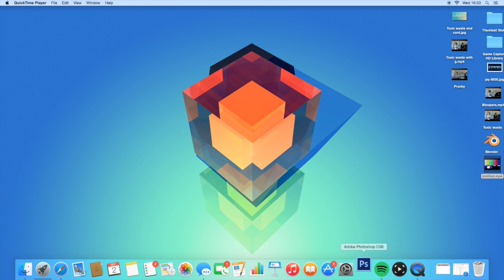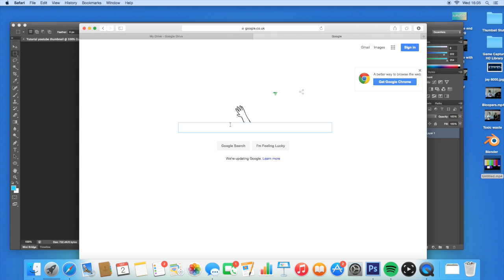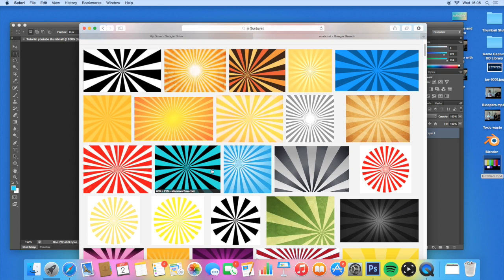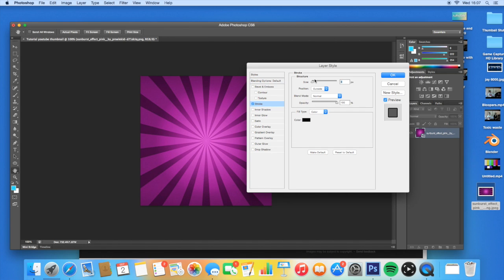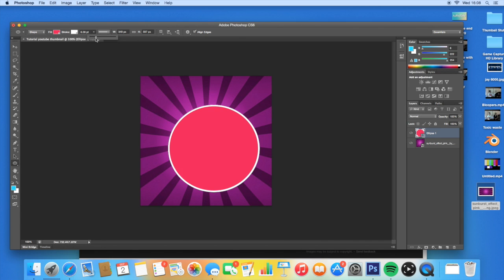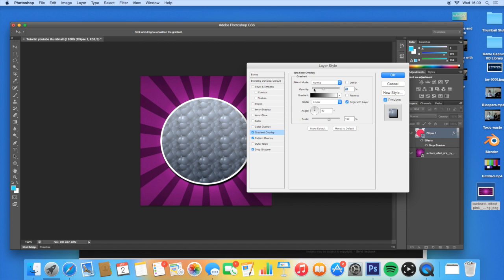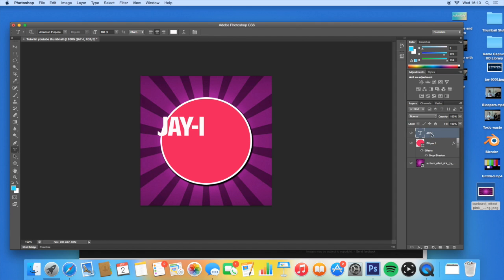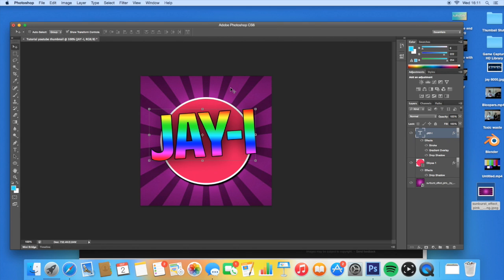How To Make A Profile Picture On Youtube With Photoshop!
Hope that you guys enjoyed this video here on my channel, if you did leave a like as that would be awesome and subscribe if your new!any thing that you want me to do leave in the comments down below and i will try my best to do that !

VIDEO/CHANNEL GOALS
25-50 LIKES
MAKE YOU HAPPY:)

How to get a shout out!on sunday i make a video called shout out sunday and if you would like then when then do the following
2.like every single one of my videos
3.Shout me out on your channel weather you have 1 subscribers to 1 million
4.upload on a regular bases
5.tell me why you need a shout out

HELLO IM JAY AND I DO GAMING VIDEOS HERE ON MY YOUTUBE CHANNEL JAY-I.I MANLY DO MINECRAFT VIDEOS AS MY MAIN GAME BUT I ALSO DO OTHER GAMES SUCH AS CALL OF DUTY ADVANCED WARFARE ,GTA AND SOOO MUCH MORE !IF YOU WANT ME TO PLAY ANY CERTAIN GAMES THEN LEAVE IN THE COMMENTS BELOW ,I DO READ ALL MY COMMENTS EVEN IF I CAN ANSWER BACK TO THEM I WILL STILL LISTEN AND TAKE YOUR ADVICE!IF YOU HAVE ANY QUESTION OR ANT THING IN PARTICULAR TO SAY TO ME THEN DO LEAVE IT IN THE COMMENTS BELOW AS I EVER ME OR ONE OF MY FRIENDS OR FANS WILL HELP TO ANSWER YOU QUESTION!MAKE SURE TO SUBSCRIBE TO MY CHANNEL ,LIKE THIS VIDEO,SHARE THIS VIDEO AND MOST OF ALL...STAY AWSOME!